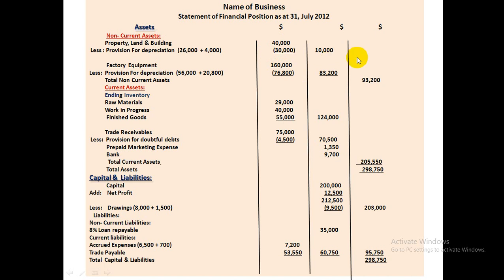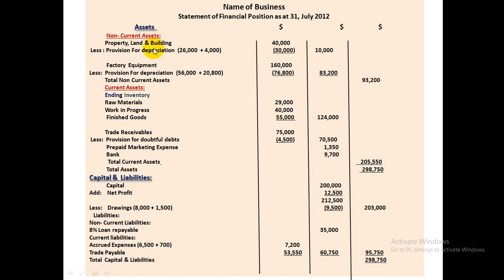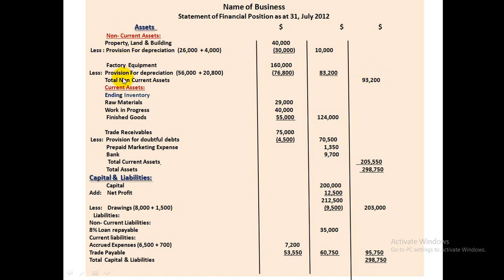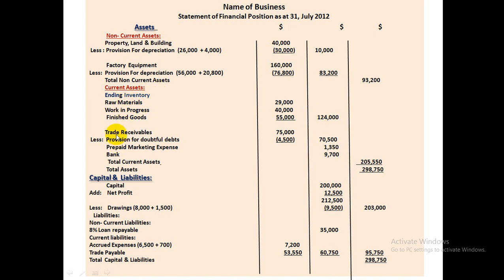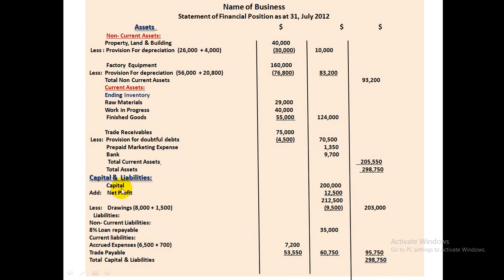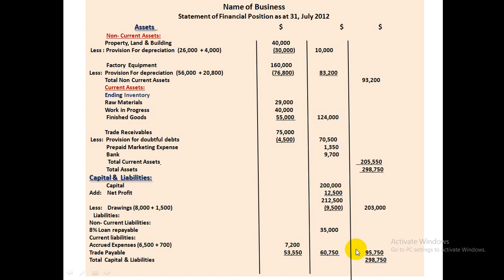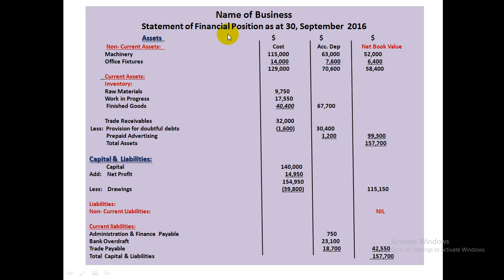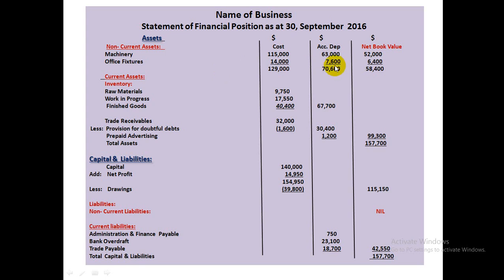Format of Balance Sheet | How to Prepare Statement of Financial Position of Manufacturing Business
This video is for commerce students to help them in learning Format of Balance Sheet | How to Prepare Statement of Financial Position of Manufacturing Business . The content is given according to syllabus of board of intermediate education Karachi and syllabus of university of karachi and according to CIE and IGCSE.
commercelectureronline
commerce lecturer online